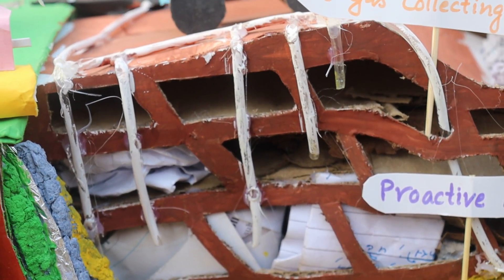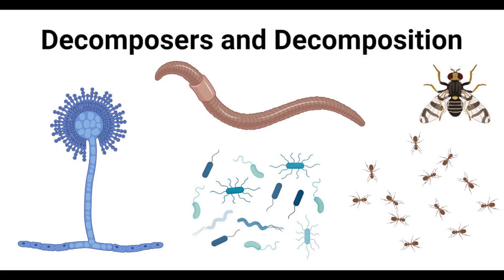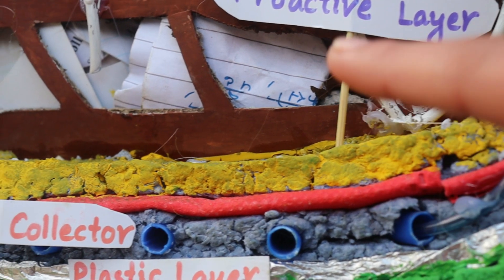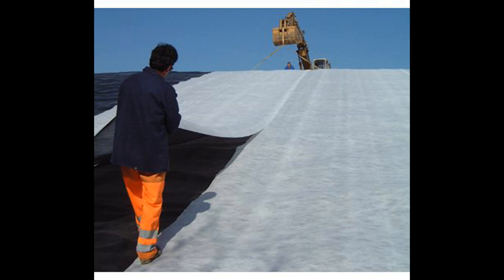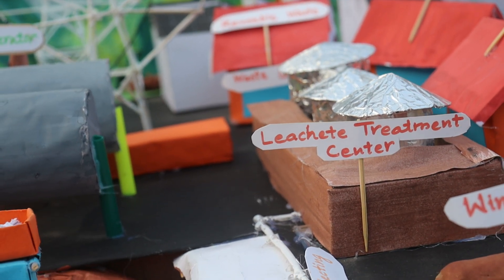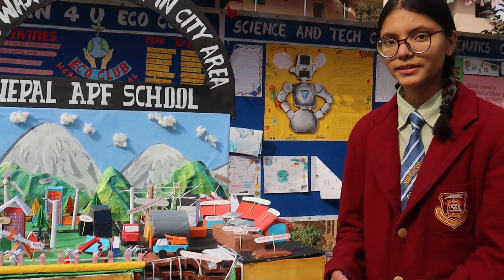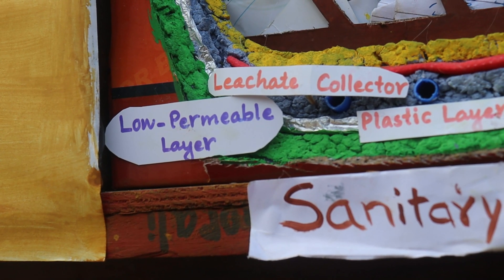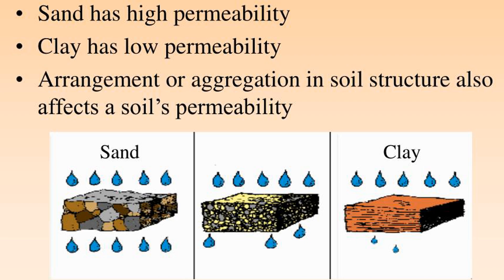Solid Waste Management | project explanation | Prepared by students | NAPFS, Kirtipur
This is a short video of explanation on use of sanitary landfill for solid waste management in growing cities like Kathmandu.
As we know, solid waste management in our capital city is the burning issue. This project tends to put forward some ideas about the management of solid waste.

This project model is prepared by active involvement of students of Nepal APF School, Kirtipur. All the parts of it are locally available materials specially the waste of dismantled project works, paper waste and furniture waste.

Special Thanks to:
Respected principal sir- Mr. Yuba Raj Parajuli
Respected camp commandant- Dysp of Armed Police Force Mrs. Laxmi Thapaliya Bhatta

Project Directors:
Ms. Bhumika Kharel (Basic Level Science Teacher)
Mr. Ram Prasad Adhikari (Secondary Level Science Teacher)

Video Editor- Samir Rana Magar (G10)
Director- Bhumika Kharel
Presentation and voice over- Pratikshya Koirala (G10)
Script- Bhumika Kharel

Thanks to:
Mr. Lalit Prasad Bohara- Circuit planning & additional ideas

Students:
Manashwi Thapa (Presenter & painter)-G9
Dishwor Kafle (Presenter & paper craft)-G9
Ankit kr. Singh (Layout planning)-G9
Anurag kr. Shah (Material management)-G9